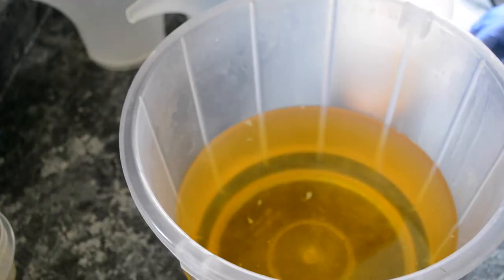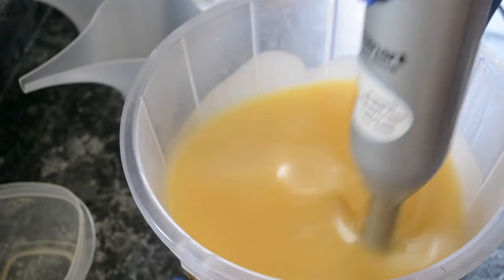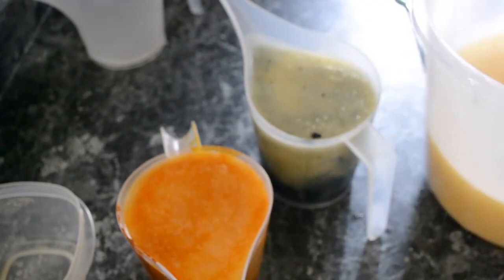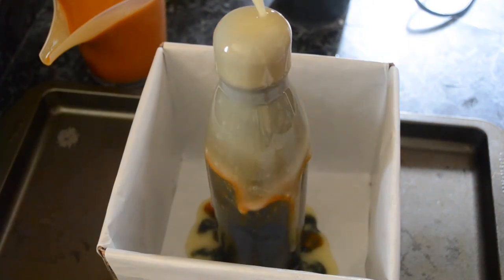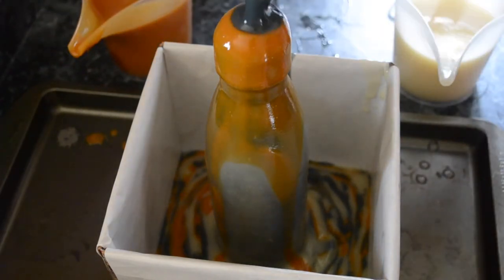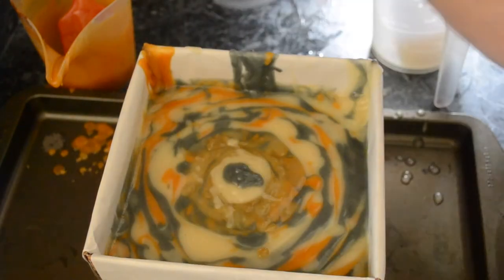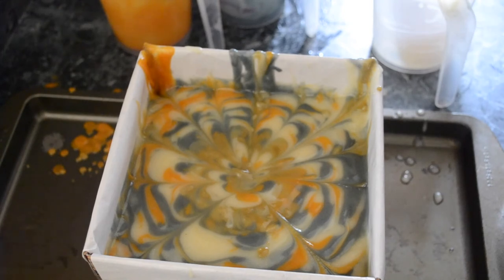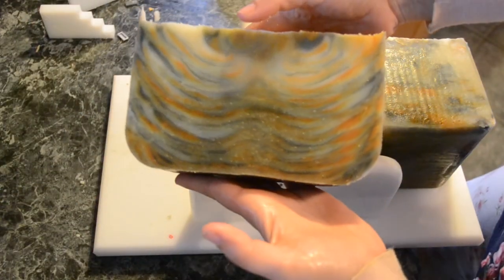Three color convex funnel pour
A basic tutorial and recipe on how to make a complex soap design that requires minimal skill.